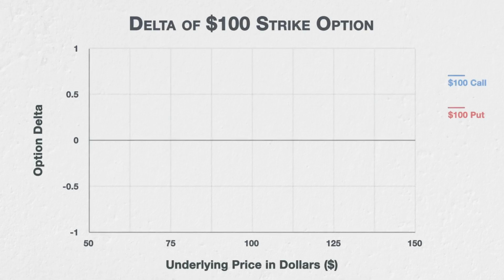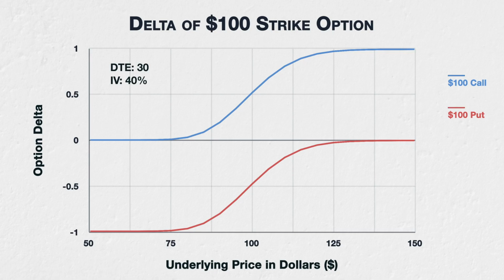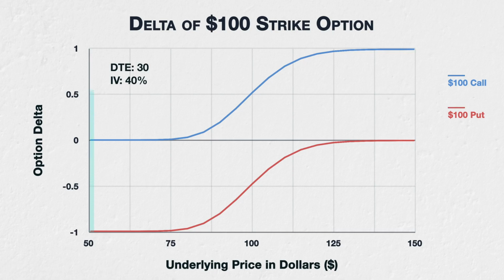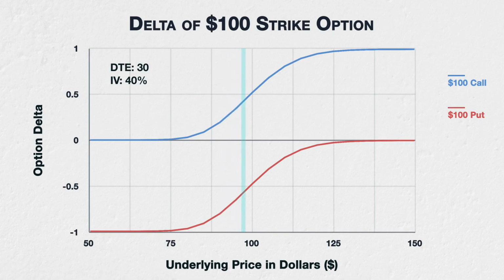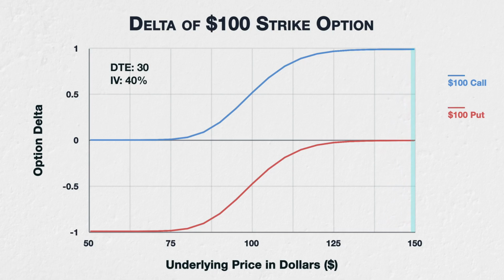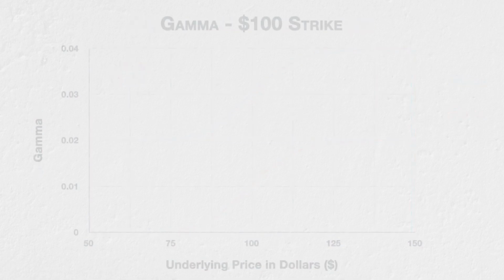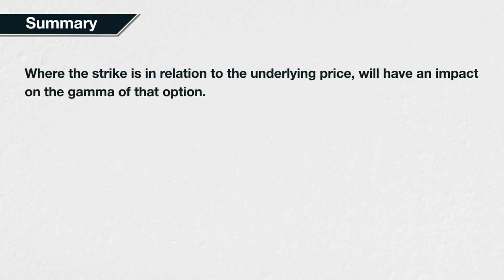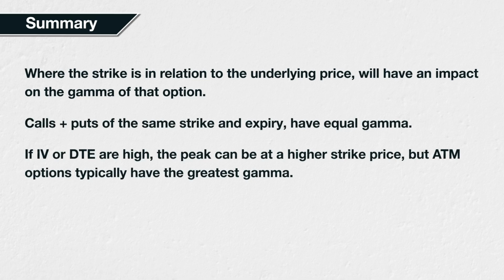11.2 The effect of price on Gamma - Deribit Options Course Basics